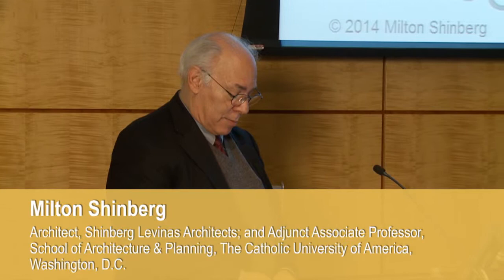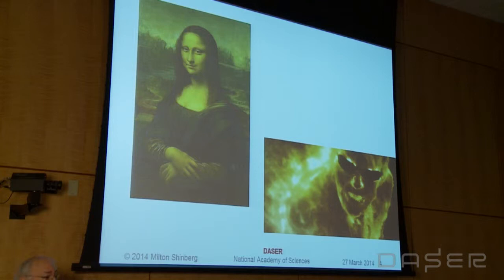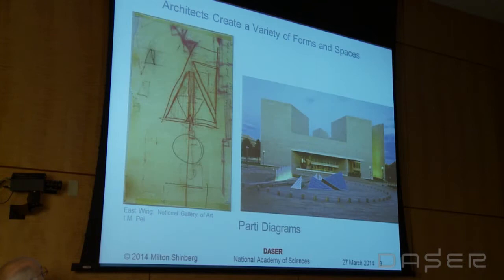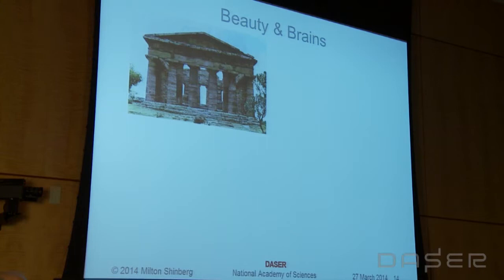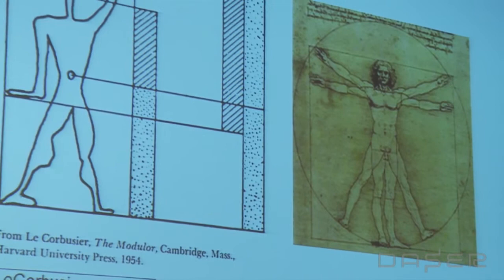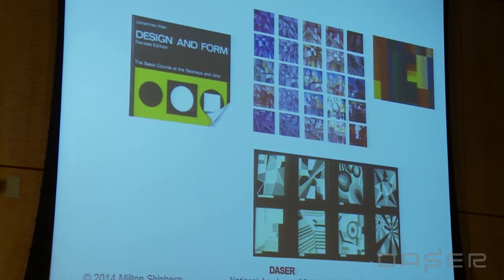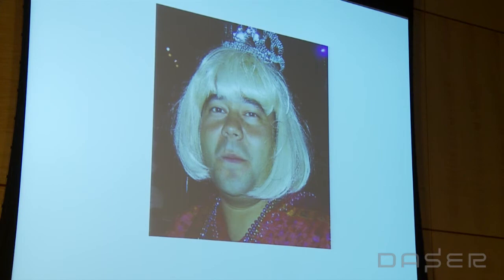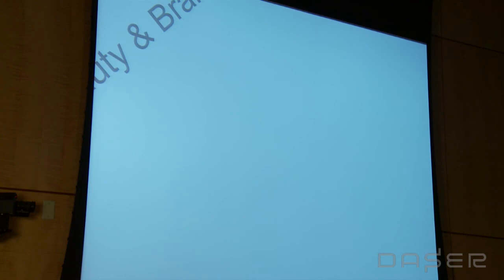Milton Shinberg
Milton Shinberg, Architect, Shinberg Levinas Architects; and Adjunct Associate Professor, School of Architecture & Planning, The Catholic University of America, Washington, D.C., spoke at the March 27, 2014 DC Art Science Evening Rendezvous (DASER). The event took place at the Keck Center, 500 Fifth St., N.W., Washington, D.C.
DASER is a monthly discussion forum on art and science projects in the national capital region. DASER strives to provide the public with a snapshot of the cultural environment of the region and to foster community and discussion around the intersection of disciplines. The thoughts and opinions expressed in the DASER events are those of the panelists and speakers and do not necessarily reflect the positions of the National Academy of Sciences nor of Leonardo.